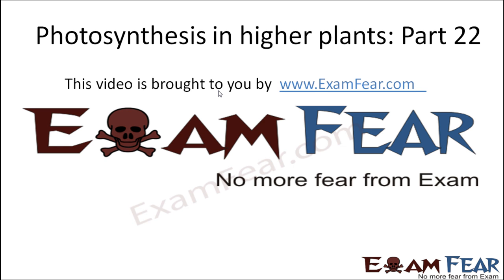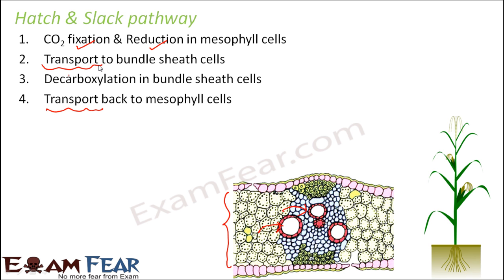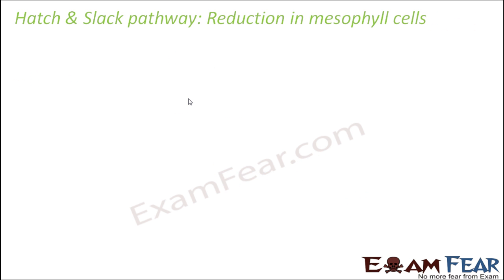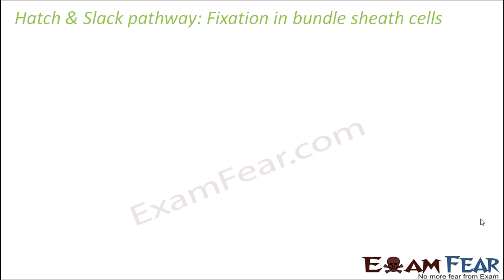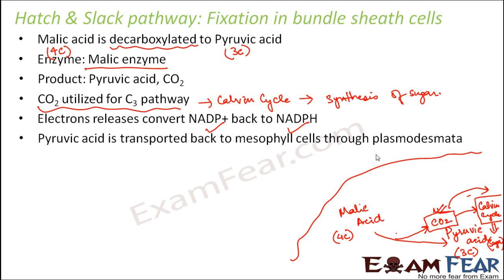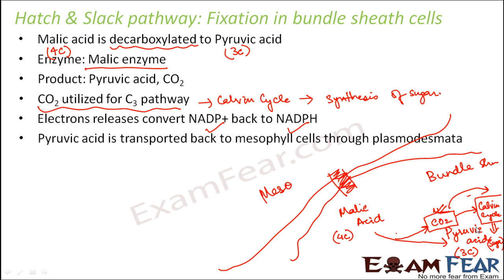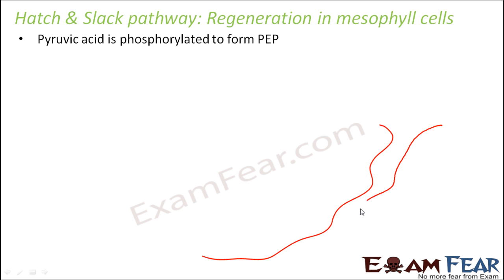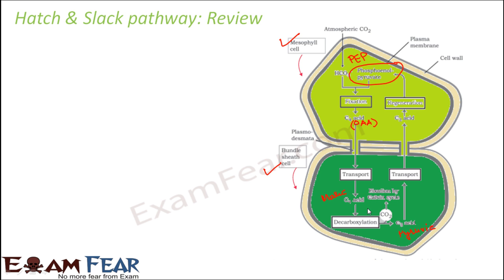Biology Photosynthesis in Higher Plants Part 22 (Hatch & Slack Pathway) CBSE class 11 XI